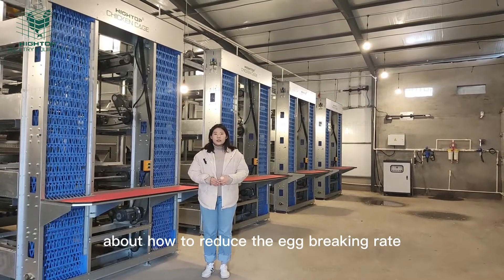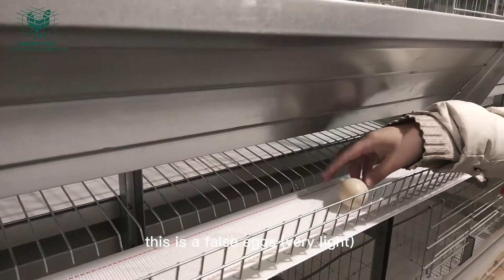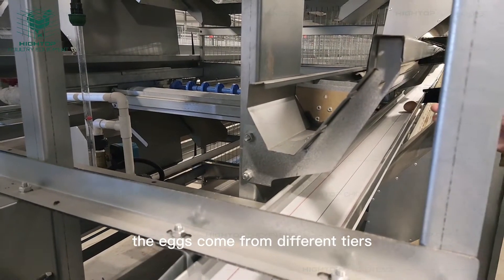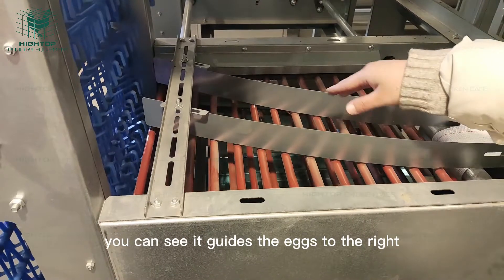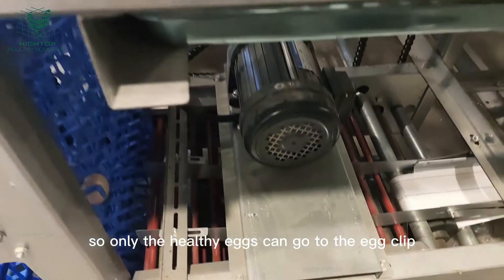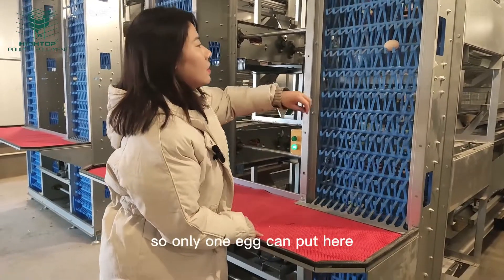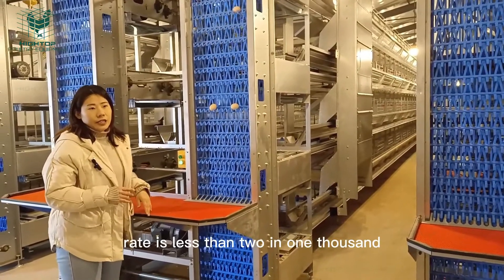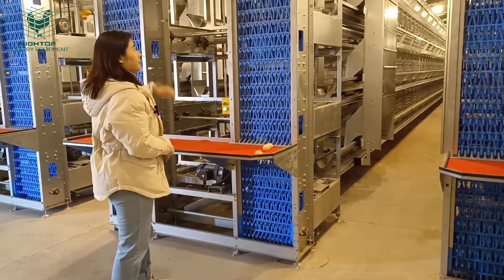How to start an 800,000 Layers Farm with automatic layer equipment 8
How to start an 800,000 Layers Farm with automatic layer equipment
40K layers in one building, 20 buildings in total

4 tiers 5 rows, 40,000 chickens/building
Hot dipped galvanized cage system
Automatic feeding & silo system
Automatic drinking and doser system
Automatic manure removal and conveyor belt
Automatic egg collection system
Ventilation cooling system
Environment control system
Lighting system
Disinfection system

Send us an inquiry if you are interested!

Add : No.105 Bolin Village,Anping County, Hebei, 053600 China
Youtube: @HIGHTOP CHICKEN CAGE FACTORY